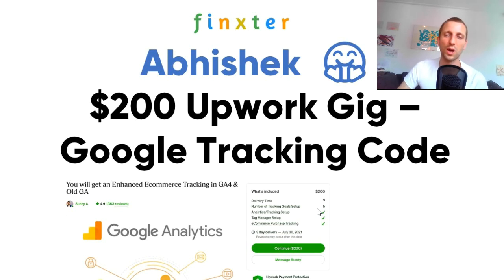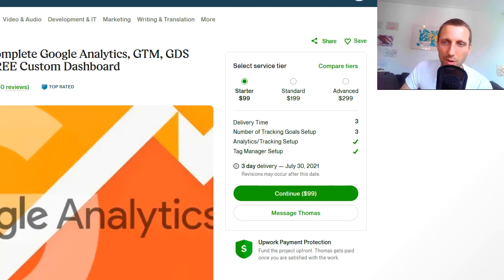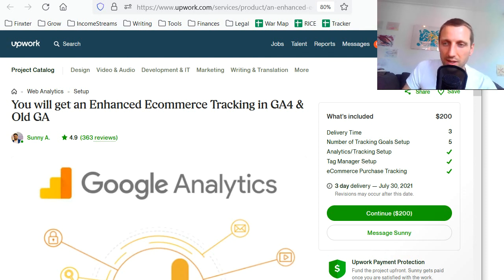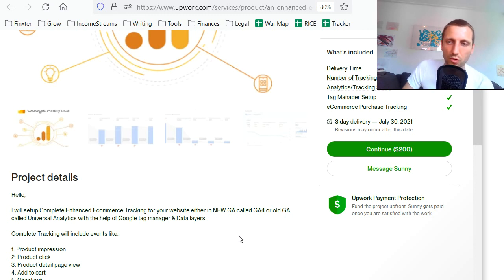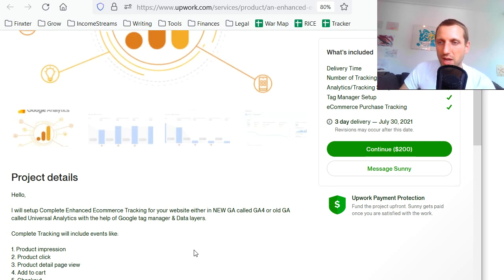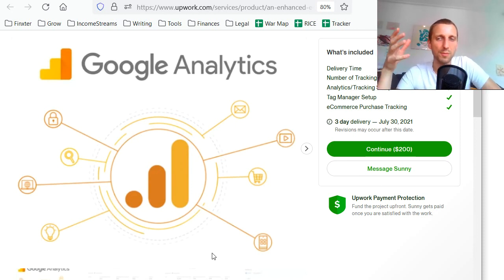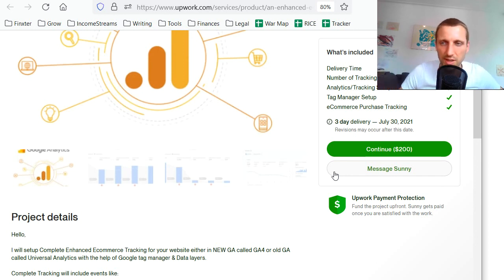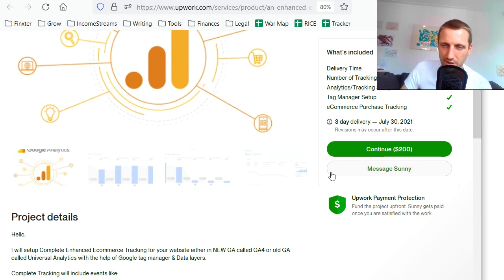$200 Upwork Gig - Setting Up Google Analytics as a Freelancer ... to Abhishek